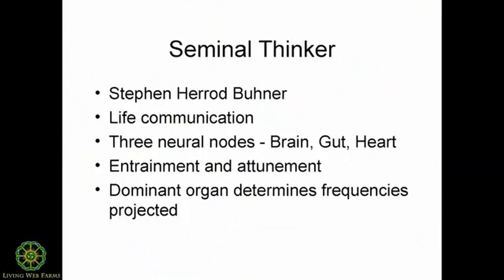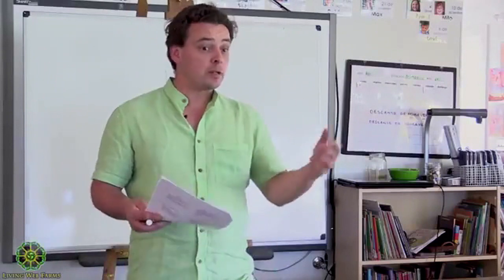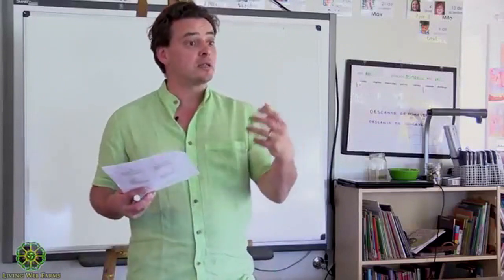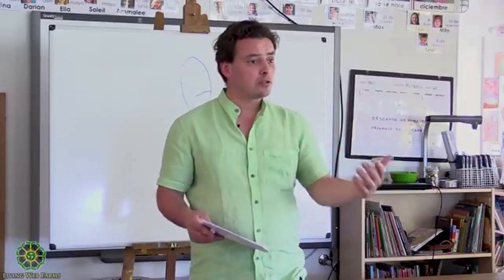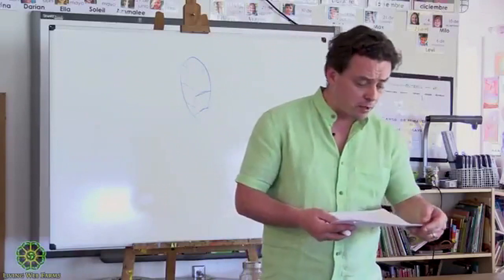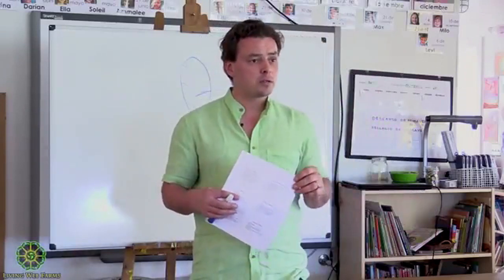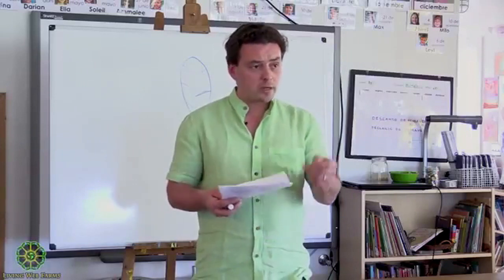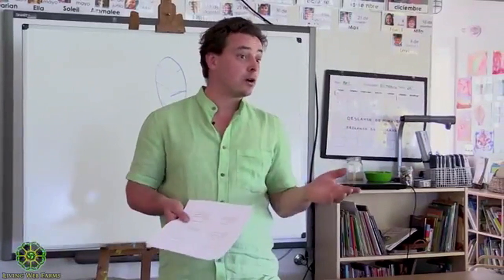Men have 3 brains, women have 4?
A clip from Part 9 of Dan Kittredge's full presentation "High Bionutrient Crop Production" for Living Web Farms.

"The uterus has an autonomous neural network with contractility and propagation patterns that determine its reproductive potential and health during pregnancy and delivery."